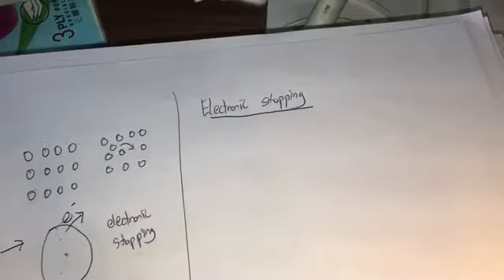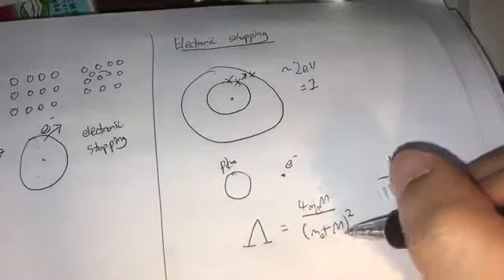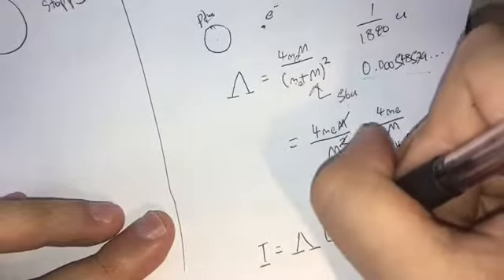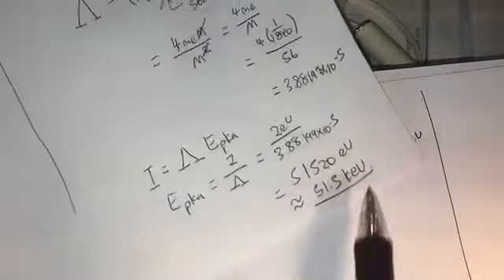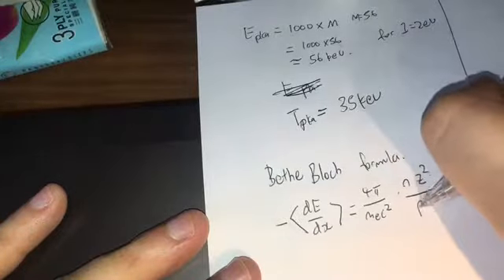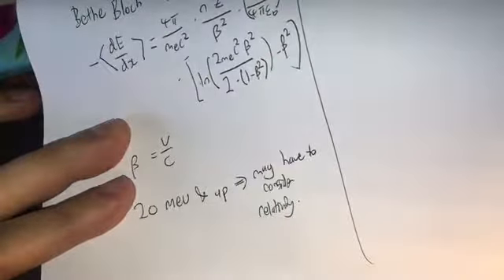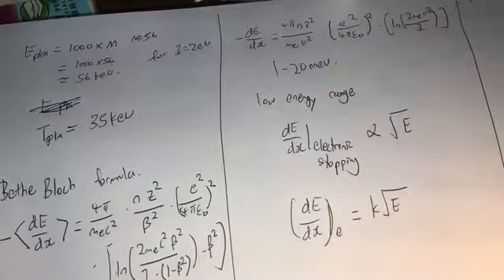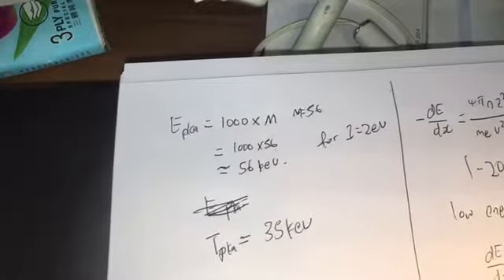Introduction to material phenomena in nuclear environements 6 - electronic stopping